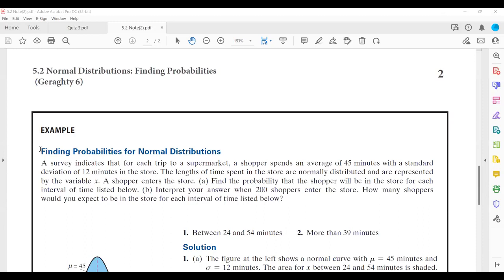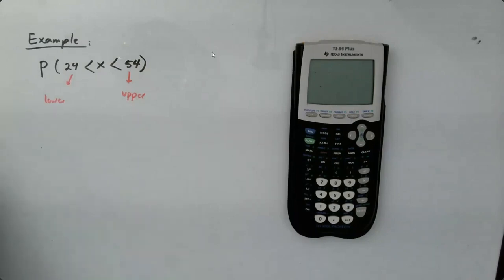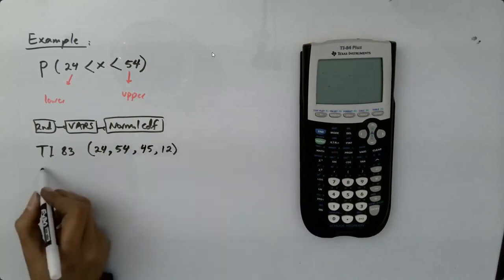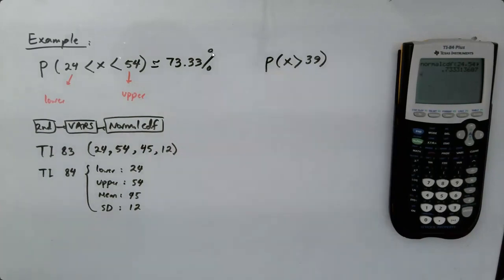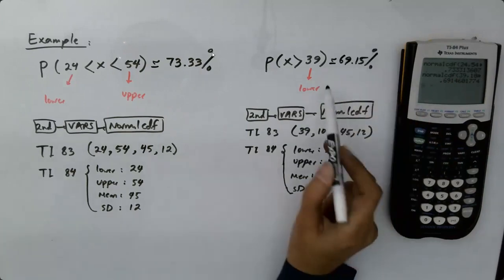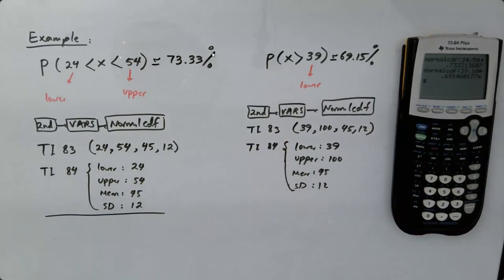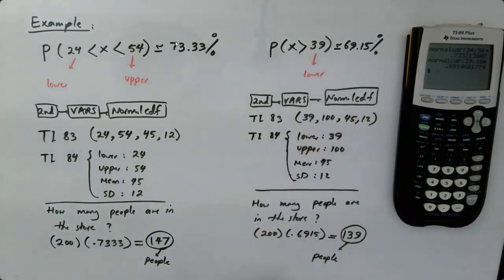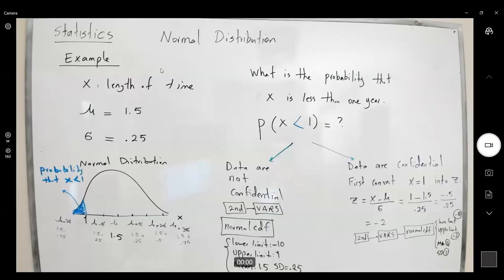Find the probability that the shopper will be in the store for each interval of time listed below.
A survey indicates that for each trip to a supermarket, a shopper spends an average of 45 minutes with a standard deviation of 12 minutes in the store. The lengths of time spent in the store are normally distributed and are represented by the variable x. A shopper enters the store. (a) Find the probability that the shopper will be in the store for each
interval of time listed below. (b) Interpret your answer when 200 shoppers enter the store. How many shoppers would you expect to be in the store for each interval of time listed below?
1. Between 24 and 54 minutes 2. More than 39 minutes